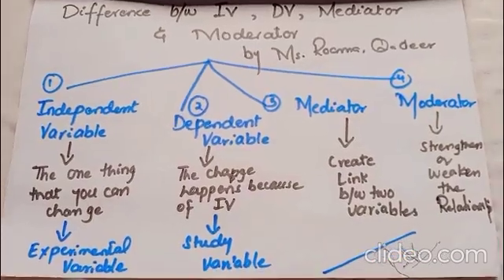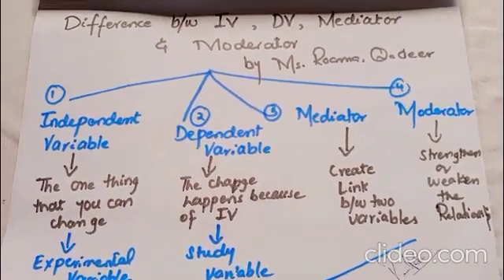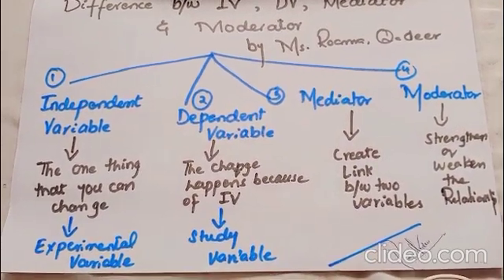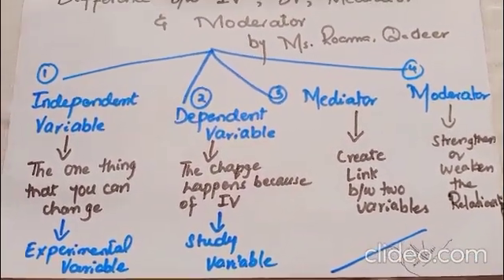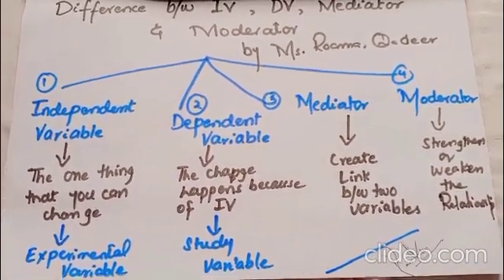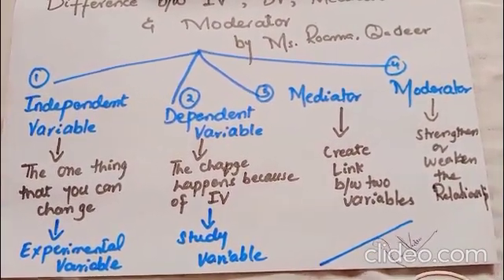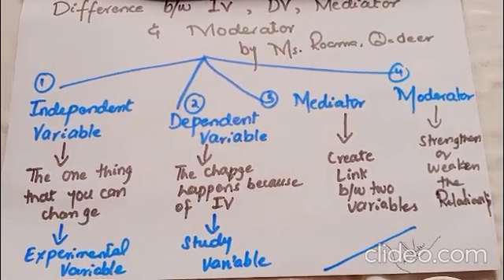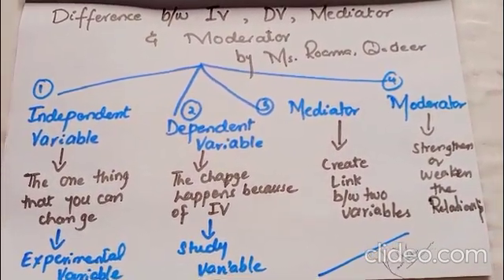IV, DV, Mediator and Moderator by Ms. Rooma Qadeer 2023 | Rooma Qadeer Lectures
The independent variable and the dependent variable are key concepts in research and experimental studies.
The dependent variable is the variable that is measured or observed as the outcome or response in a study.
A mediator variable, also known as an intermediate variable, explains the relationship between two other variables.
A moderator variable influences the strength or direction of the relationship between the independent and dependent variables.
It affects the relationship between the two variables under certain conditions or subgroups.